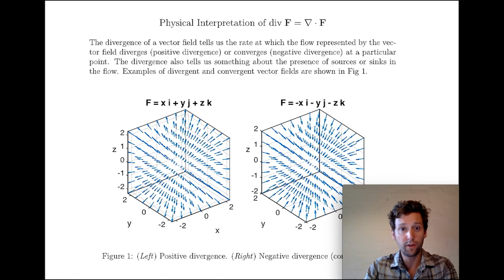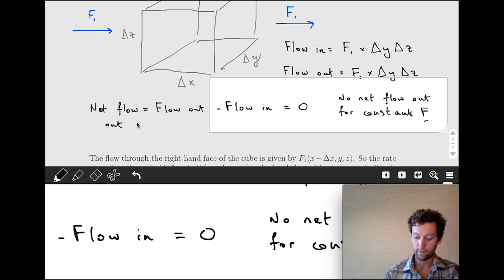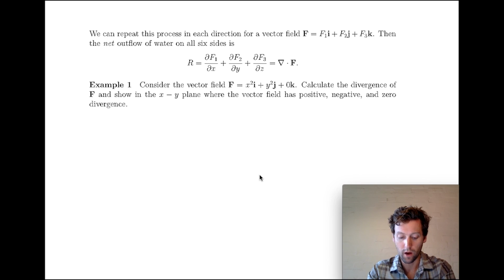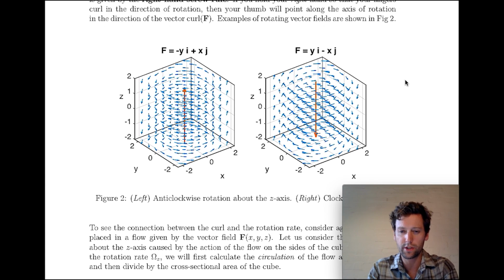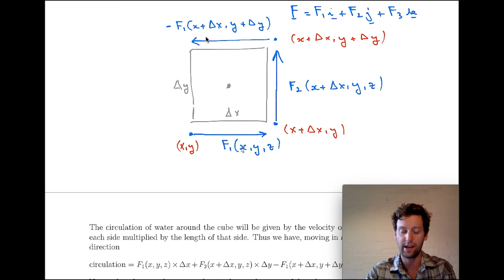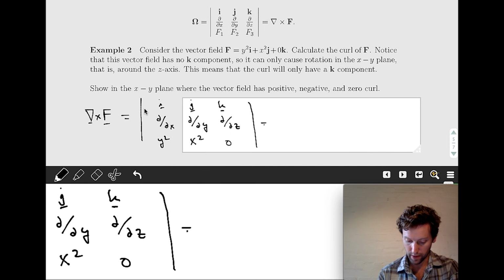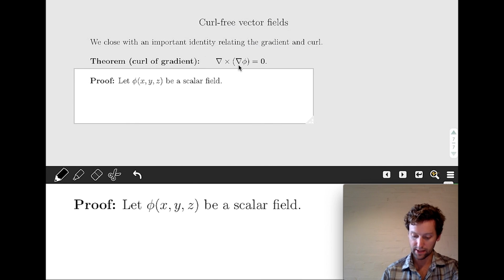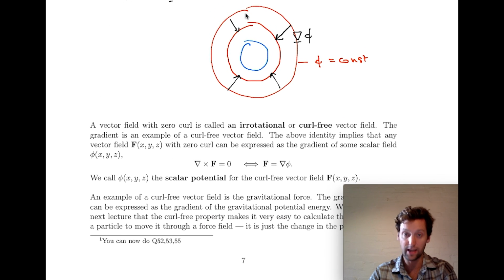MATH2018 Lecture 3.3 Gradient, Divergence and Curl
We talk about what divergence and curl actually mean, and show how they are related to the concept of a conservative force.